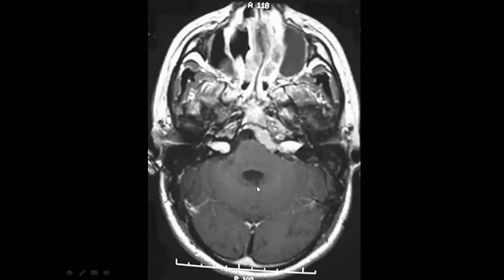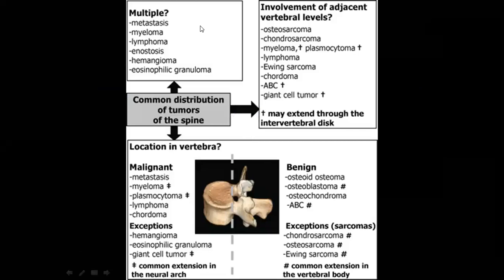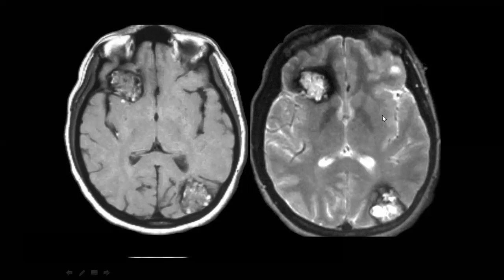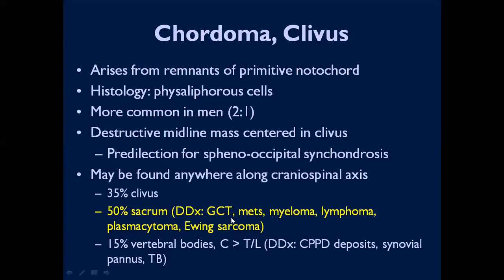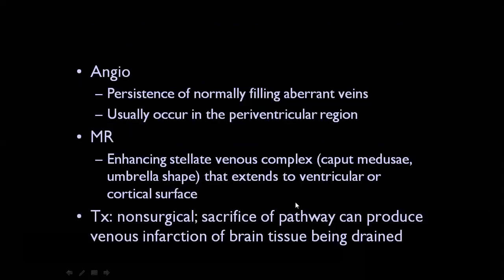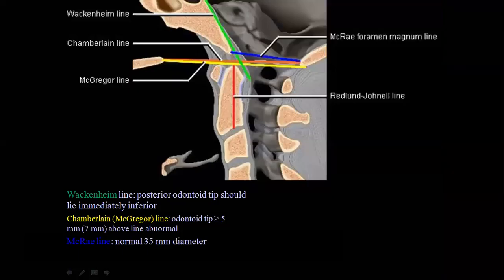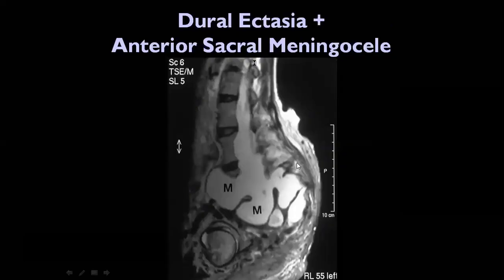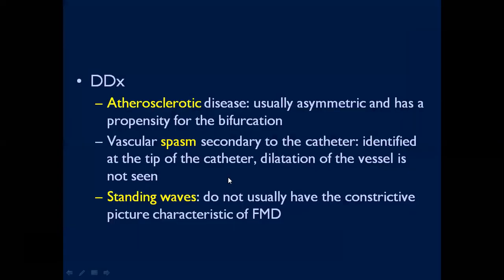11 Radiology Talks (English😊) , Neuroradiology fruitful cases